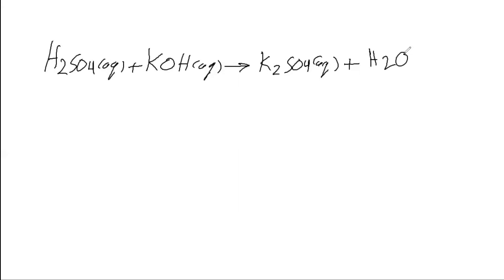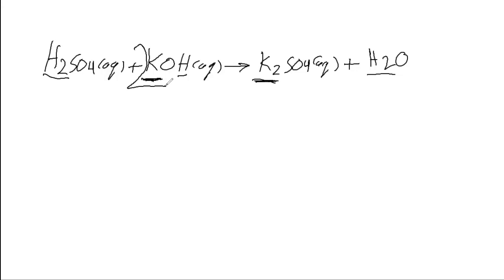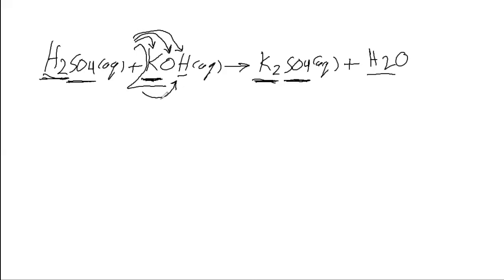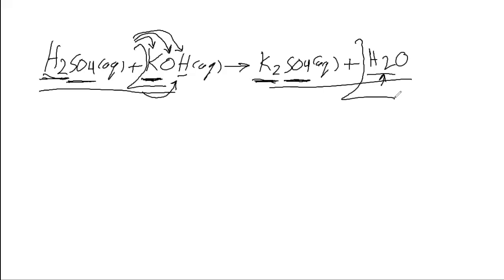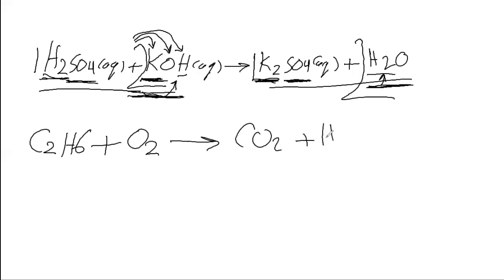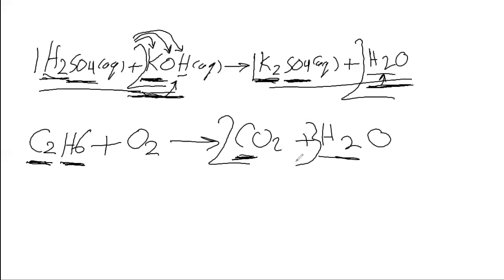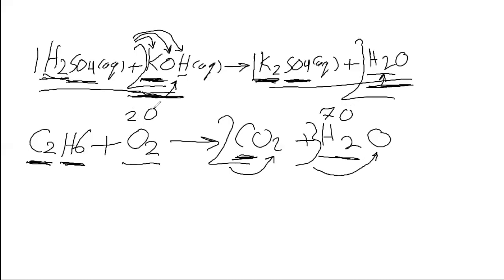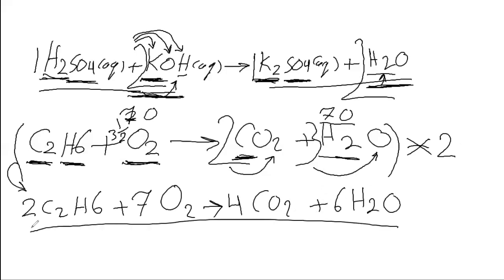How to balance a chemical equation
This video will show the steps to balance a chemical equation